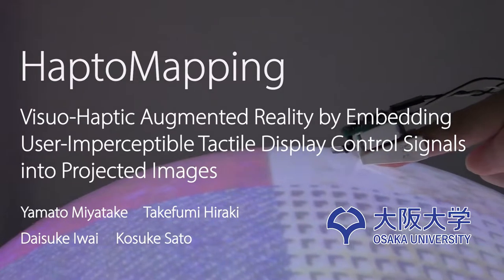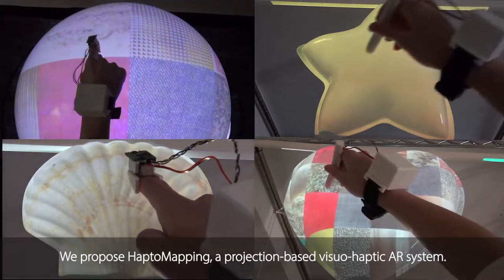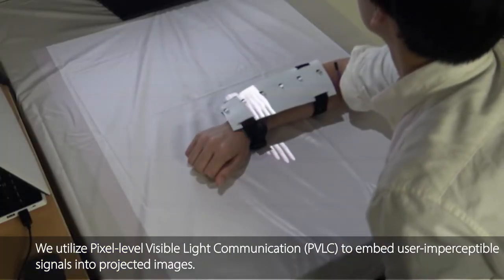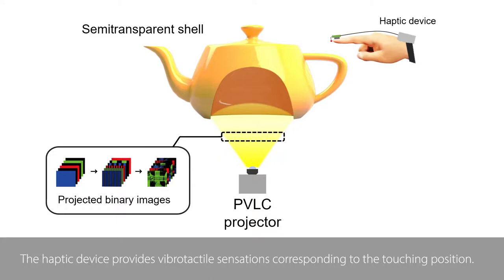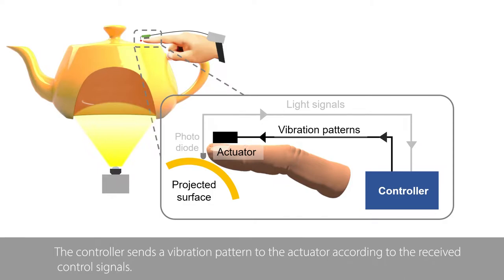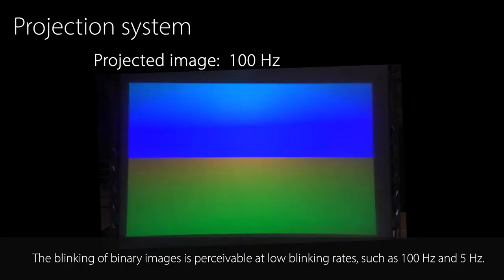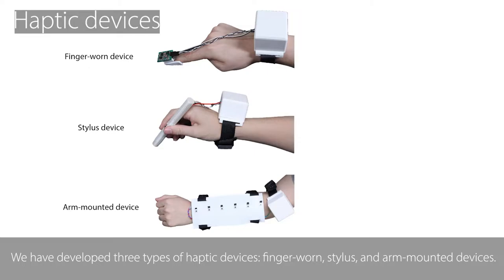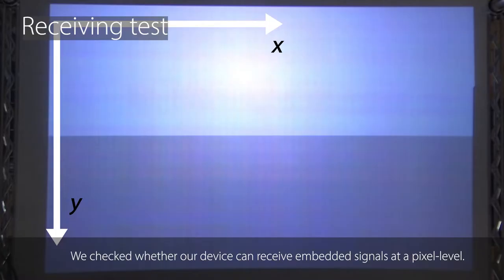HaptoMapping (EuroHaptics 2020, SIGGRAPH ASIA Etech 2020, IEEE TVCG 2021)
Miyatake, Yamato, Takefumi Hiraki, Daisuke Iwai, and Kosuke Sato. "HaptoMapping: Visuo-Haptic Augmented Reality by Embedding User-Imperceptible Tactile Display Control Signals in a Projected Image." IEEE Transactions on Visualization and Computer Graphics (2021).

Abstract:
This paper proposes HaptoMapping, a projection-based visuo-haptic augmented reality (VHAR) system, that can render visual and haptic content independently and present consistent visuo-haptic sensations on physical surfaces. HaptoMapping controls wearable haptic displays by embedded control signals that are imperceptible to the user in projected images using a pixel-level visible light communication technique. The prototype system is comprised of a high-speed projector and three types of haptic devicesfinger worn, stylus, and arm mounted. The finger-worn and stylus devices present vibrotactile sensations to a users fingertips. The arm-mounted device presents stroking sensations on a users forearm using arrayed actuators with a synchronized hand projection mapping. We identified that the developed systems maximum latency of haptic from visual sensations was 93.4 ms. We conducted user studies on the latency perception of our VHAR system. The results revealed that the developed haptic devices can present haptic sensations without user-perceivable latencies, and the visual-haptic latency tolerance of our VHAR system was 100, 159, 500 ms for the finger-worn, stylus, and arm-mounted devices, respectively. Another user study with the arm-mounted device discovered that the visuo-haptic stroking system maintained both continuity and pleasantness when the spacing between each substrate was relatively sparse, such as 20 mm, and significantly improved both the continuity and pleasantness at 80 and 150 mm/s when compared to the haptic only stroking system. Lastly, we introduced four potential applications in daily scenes. Our system methodology allows for a wide range of VHAR application design without concern for latency and misalignment effects.